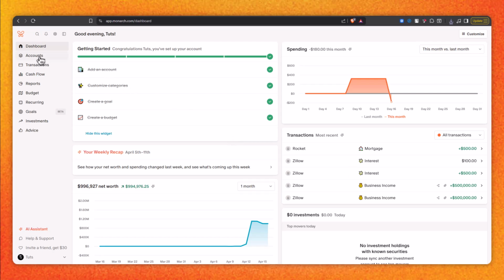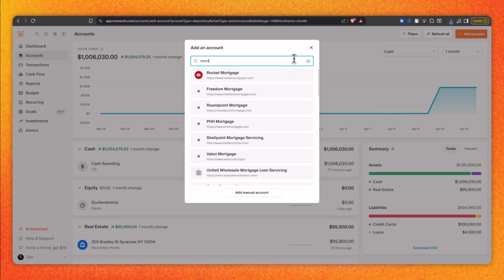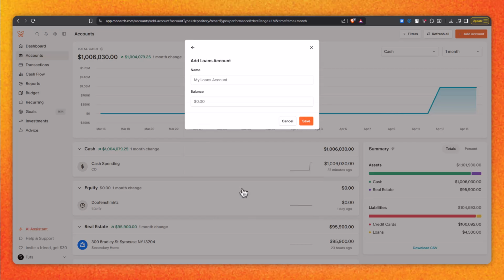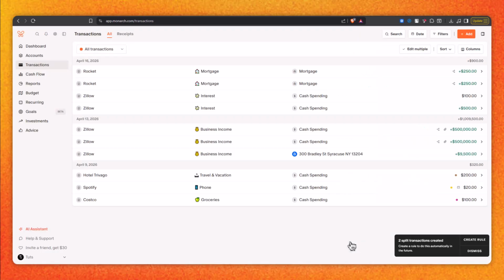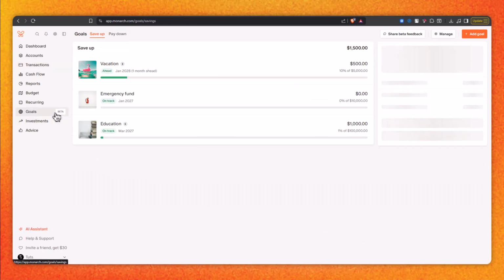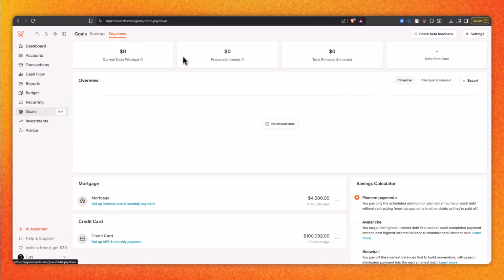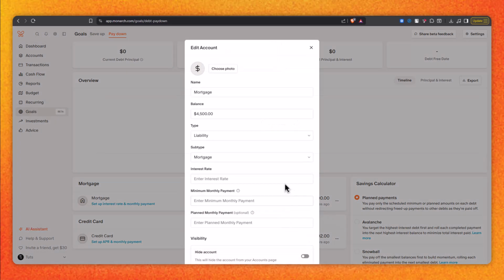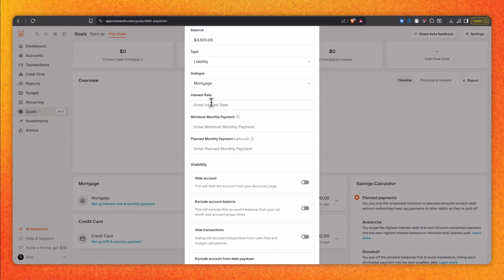How to track your Mortgage using Monarch Money (Full Guide)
Learn how to effectively manage your home loan and track your equity with this educational tutorial. We cover everything you need to know about integrating your mortgage account so you can see your total net worth in one place.

In this video, you will learn:
• How to link your mortgage account to Monarch Money
• Setting up real-time property value tracking
• Tracking principal and interest payments automatically
• Monitoring your loan-to-value ratio for better budgeting

Mastering these tools will help you gain full control over your long-term debt and financial goals.